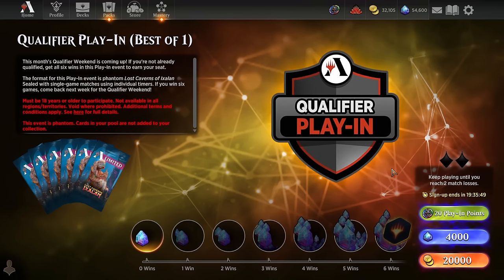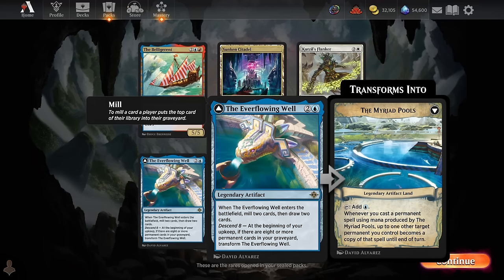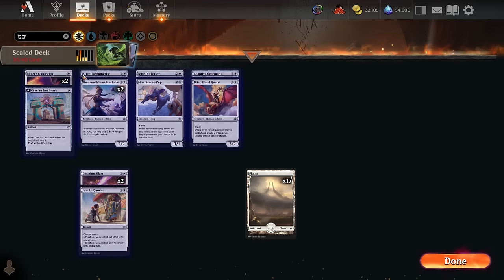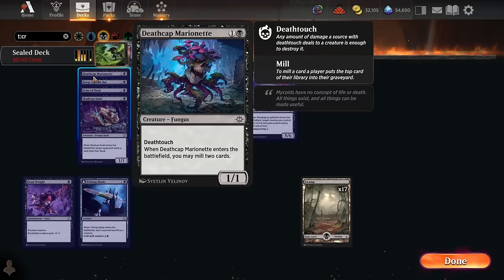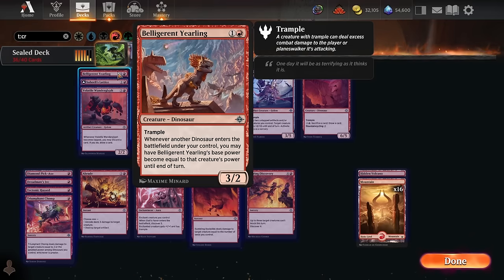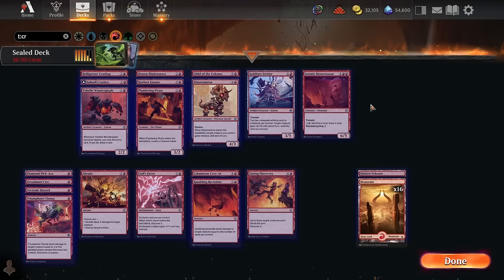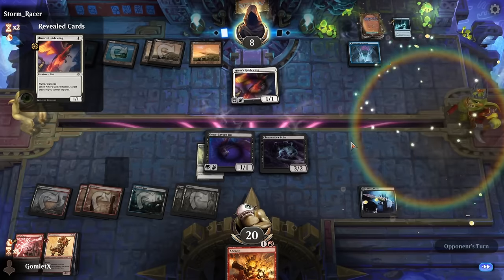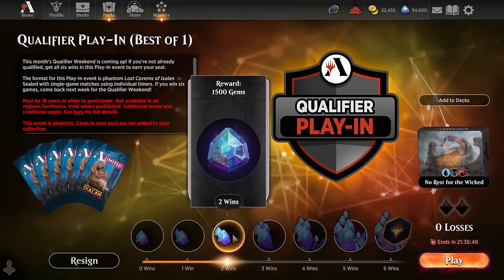Qualifier Play-In | Lost Caverns of Ixalan Sealed | Magic Arena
In today's video I'll be playing the Qualifier Play-In Best of One Event for the Lost Caverns of Ixalan Limited Qualifier Weekend!

Intro: 0:00
Rares: 0:47
Sealed Pool/Deckbuilding: 2:48
Deck Overview: 37:40
Gameplay: 39:10